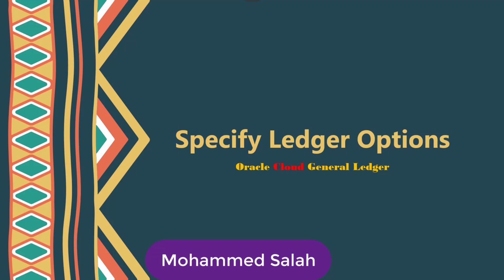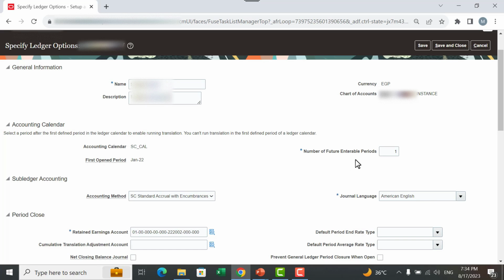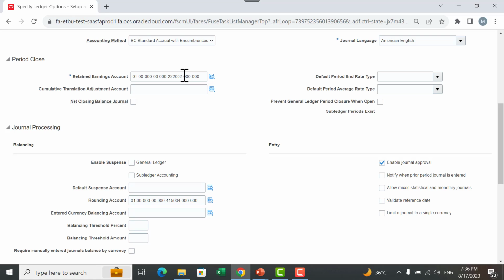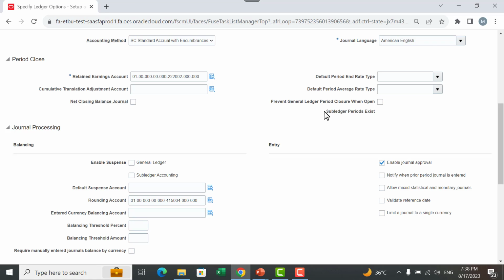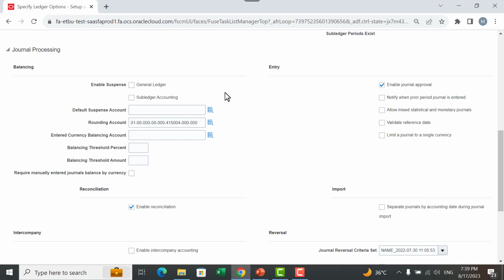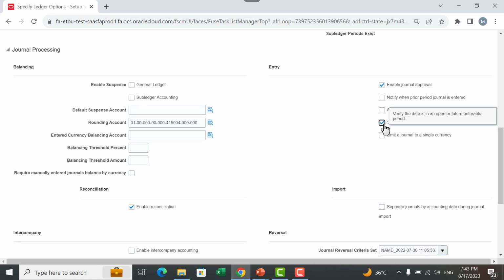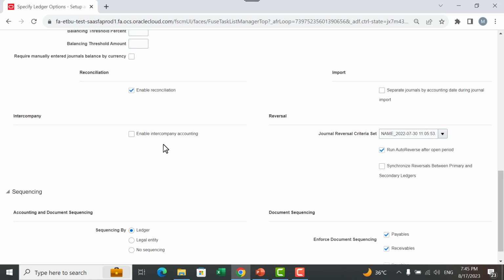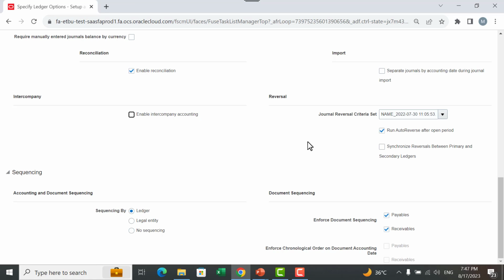Oracle Cloud General Ledger Tutorial For Beginners: How To Specify Your Ledger Options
in this topic we are going to be having a look at specifying our ledger options,
and there are different sections within ledger options, we have our ledger information so that will contain ledger name, currency, Chart of accounts ,Calendar and subledger accounting (4Cs)
Then the below sections:
Period Close section
Journal Processing
Intercompany
Accounting and Document Sequencing